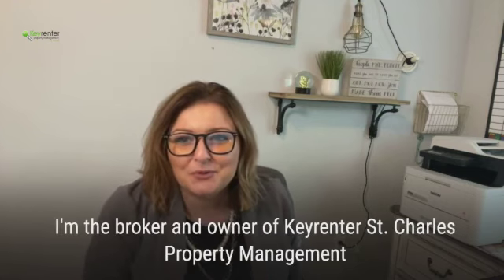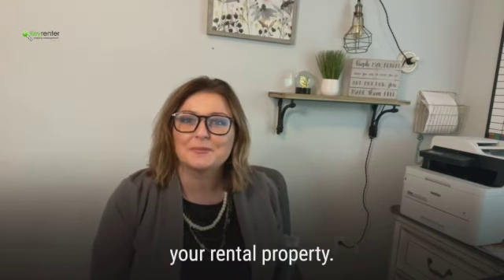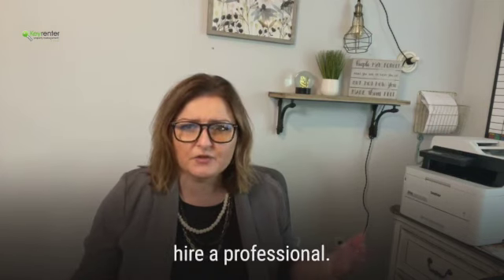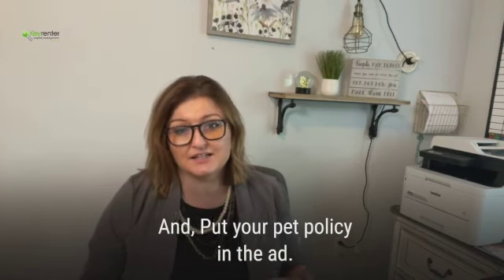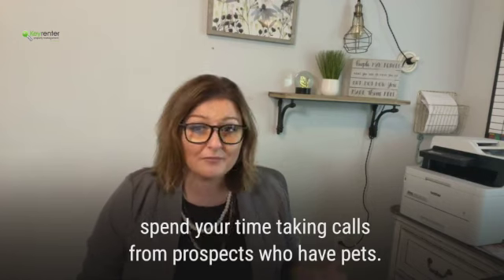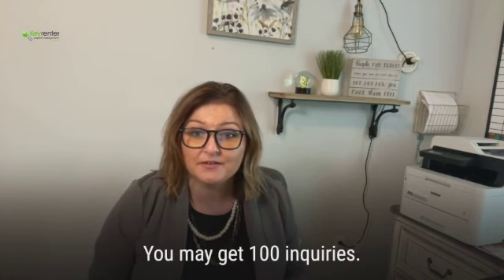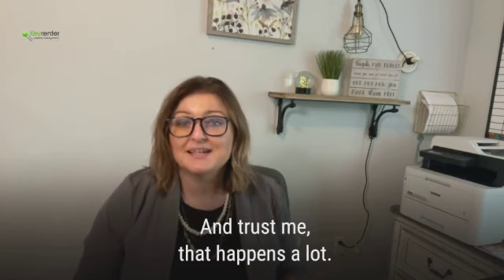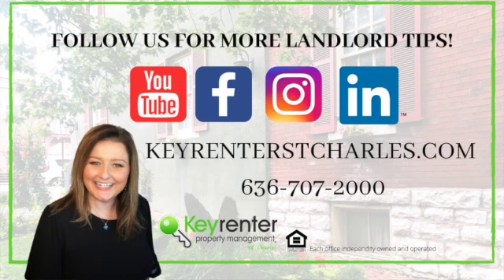Five Things to Do When Advertising Your Rental Property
Are you a Missouri landlord looking for property management services?

Our services are designed to help first time landlords and investors with a small portfolio of properties. With Keyrenter, you won’t ever be just another property address. We are heavily focused on customer service, and the relationships we build with our clients run deep.

From tenant screening to ongoing property management, we have designed our services to be hands-off for the landlord.  We have developed tried and true methods that enable us to not only take the stress and day-to-day management off of the homeowner’s plate, but to also mitigate the typical risk of owning rental property. Our landlords see increased cash flow and way less headache.